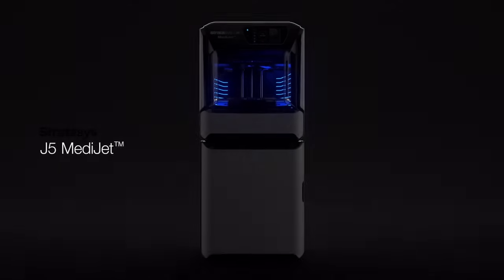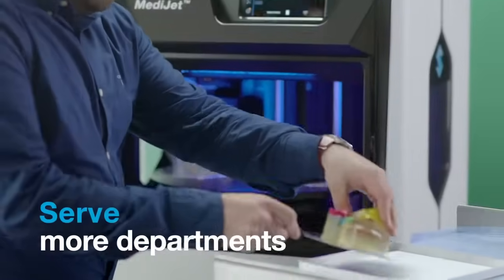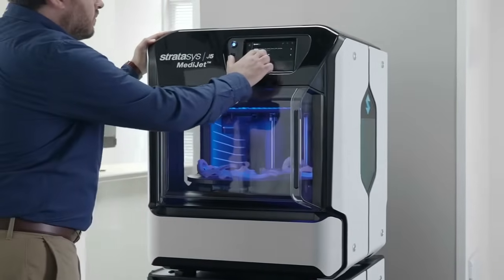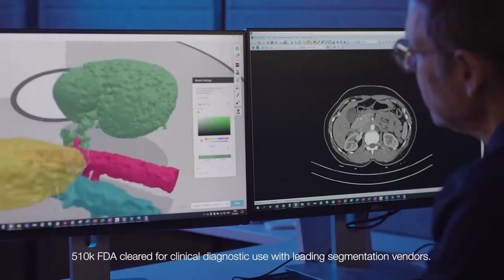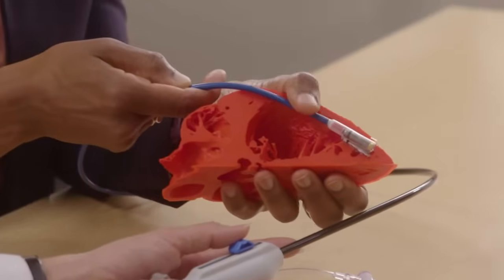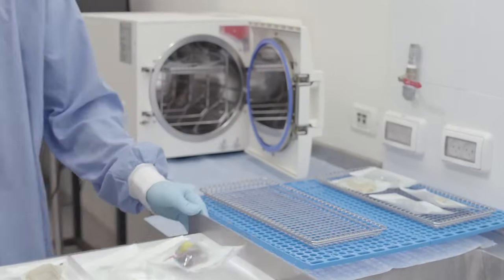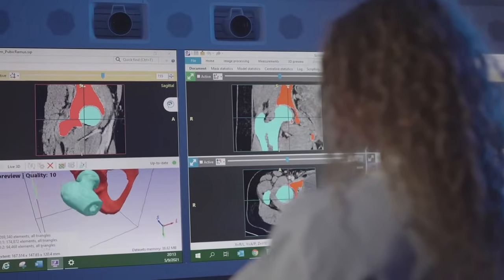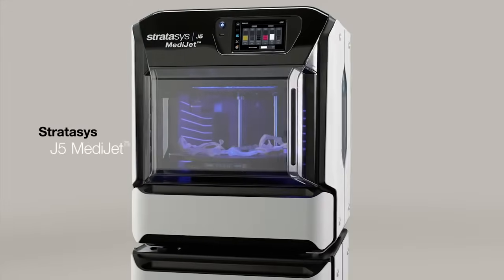Medizinscher 3D-Druck | J5 MediJet Product Overview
Der medizinische 3D-Druck ist auf dem Vormarsch und wird zukünftig in der Medizintechnik, in Krankenhäusern und Universitätskliniken nicht mehr wegzudenken sein. Er revolutioniert die Art und Weise, wie wir Medizin verstehen, Geräte entwickeln und Patienten behandeln. Die professionellen 3D-Drucker von Stratasys ermöglichen Medizinern, präzisere und maßgeschneiderte Lösungen zu schaffen – von personalisierten Orthesen bis hin zu fortschrittlichen Prototypen.